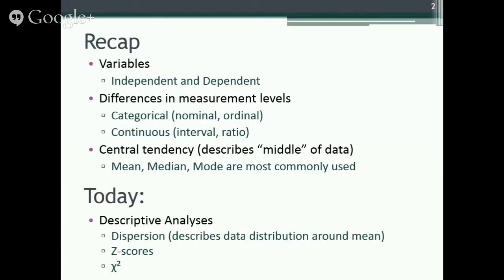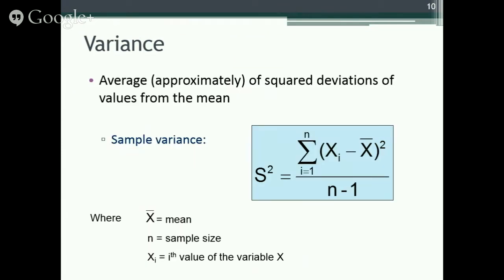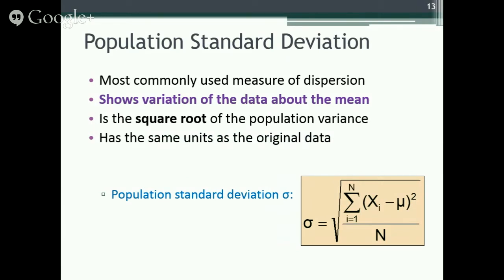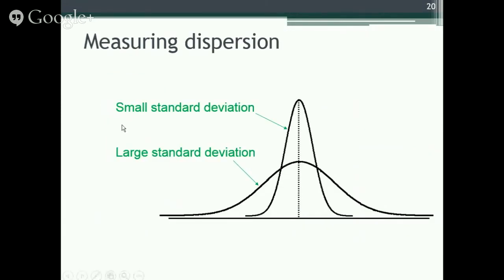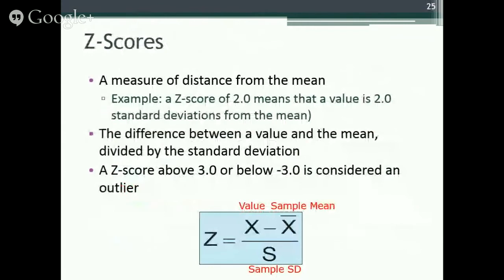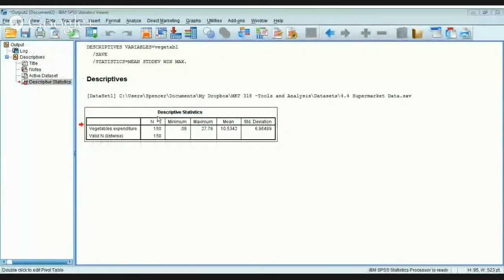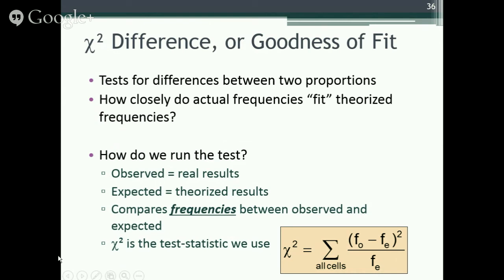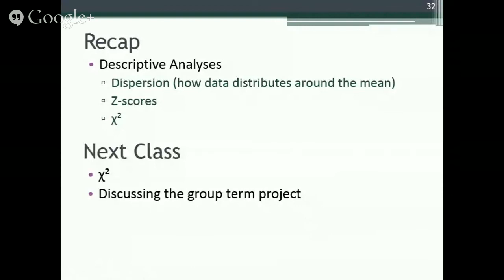Snow Day Lecture (Dispersion, z-scores, chi-square)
Snow Day Lecture (briefly uses supermarket data in Blackboard Course Documents | Data Analysis Assignments)
Introduction
Precap/Review at 1:20
Dispersion/Variance at 7:37
Standard Deviation at 20:34
The Empirical Rule at 29:14
Ethical Considerations of Reporting Statistics at 40:42
z-scores at 43:34
z-score table at 48:14
z-score in SPSS at 54:12
χ² at 1:00:38
Recap at 1:18:49